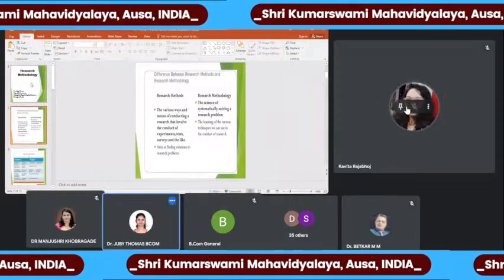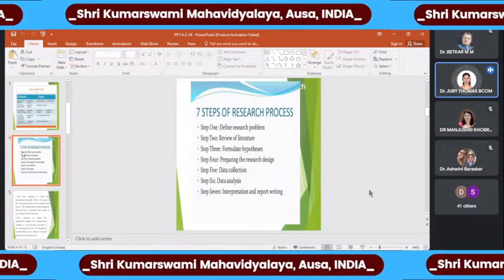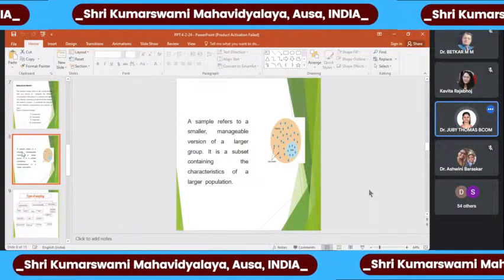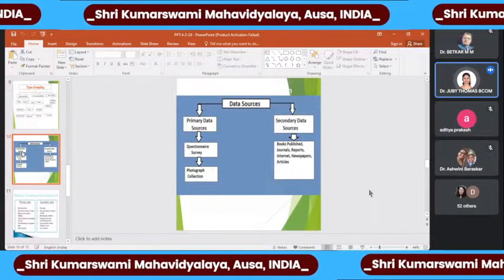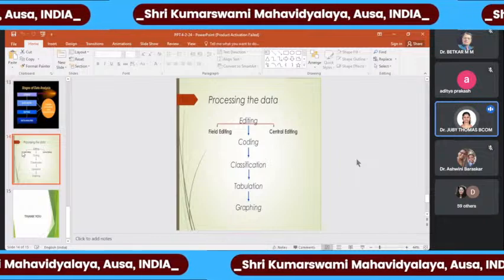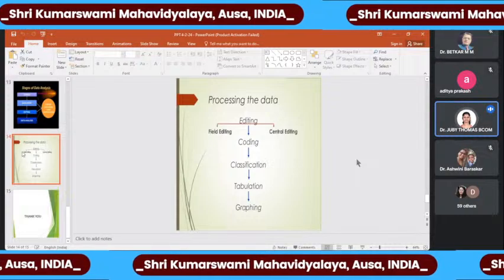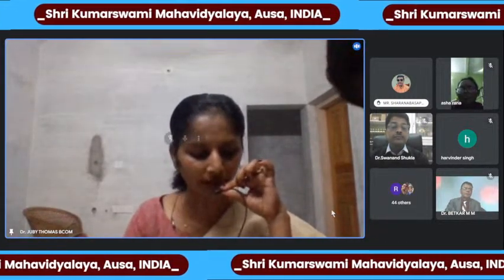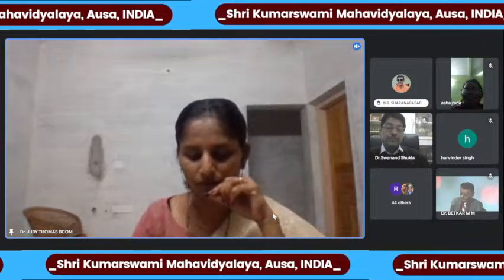Shri Kumarswami Mahavidyalaya, Ausa- Research methodology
Dr.Juby Thomas Assistant professor Saintgits College of Applied Sciences,